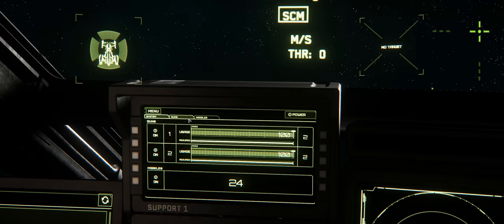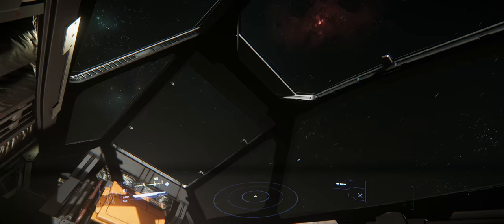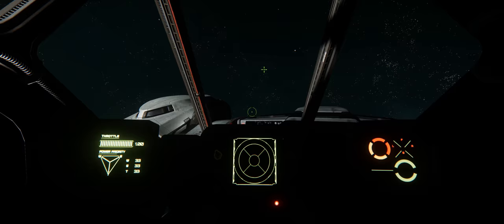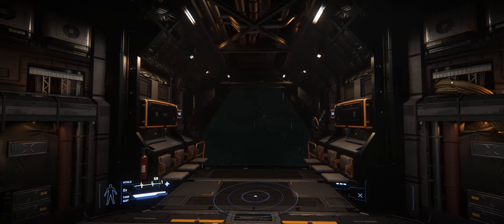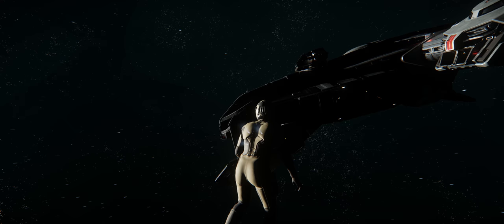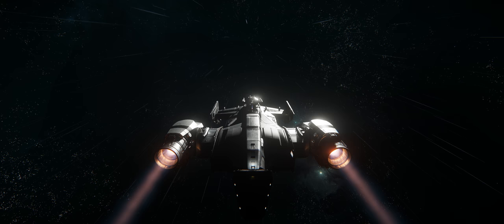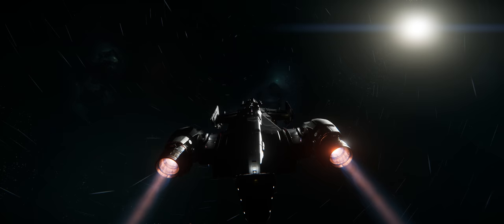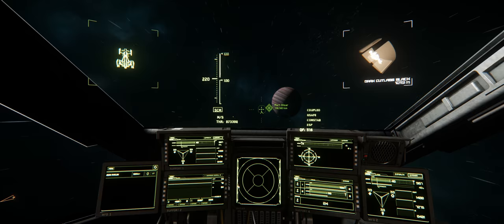Star Citizen 3 0 Cutlass Black Review